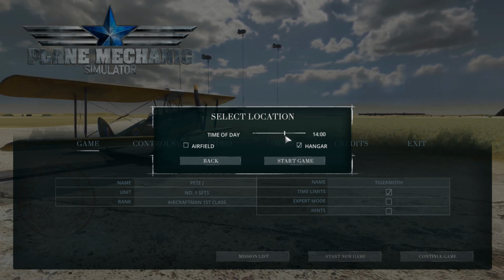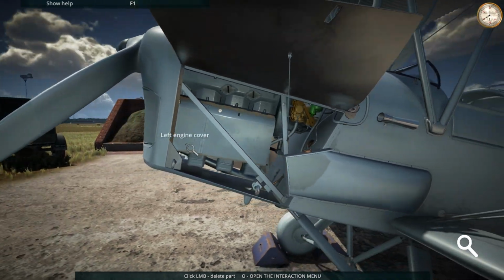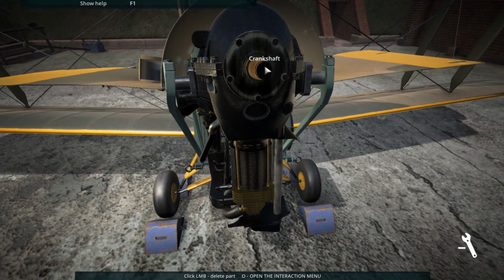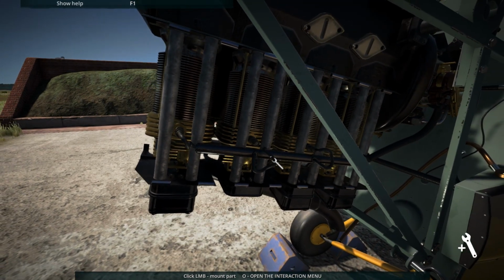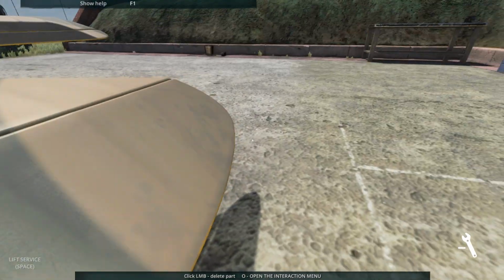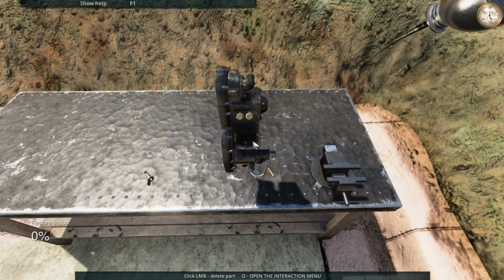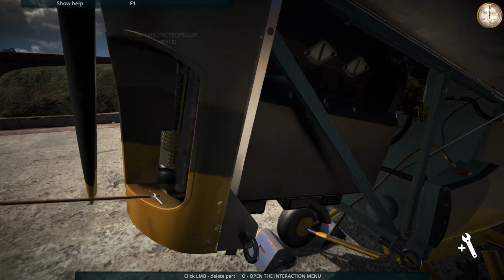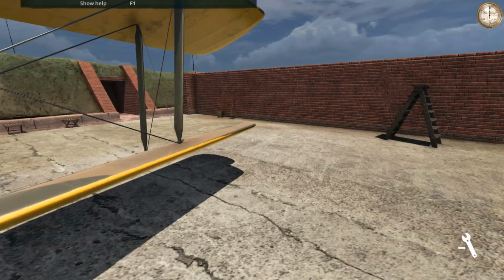Plane Mechanic Simulator - Episode 5